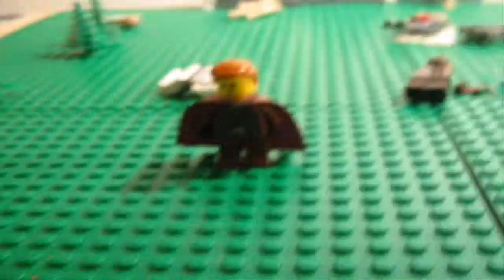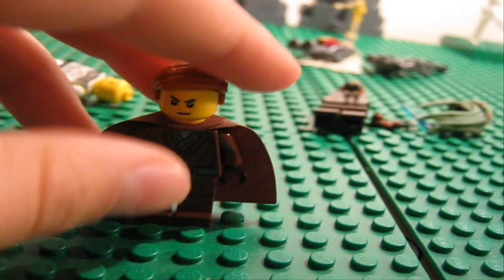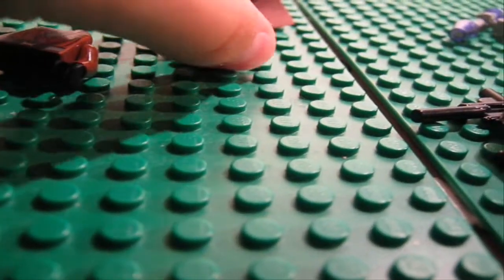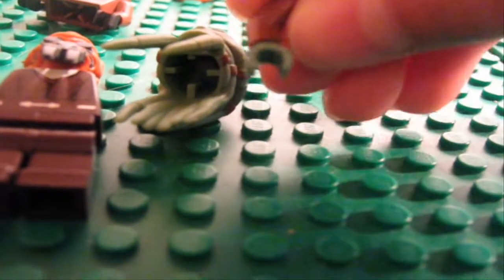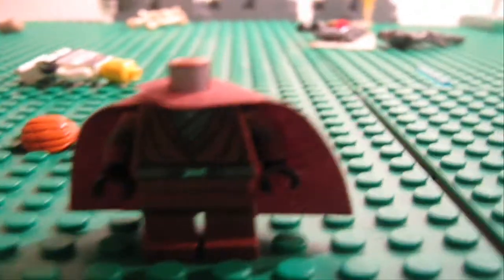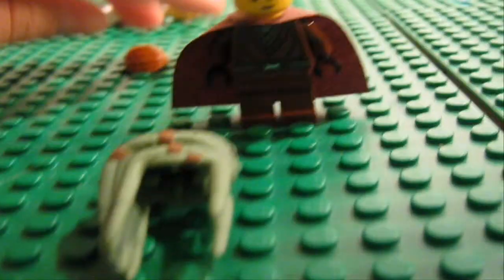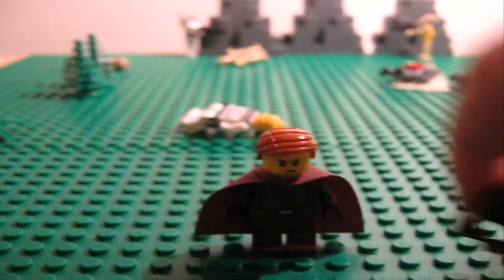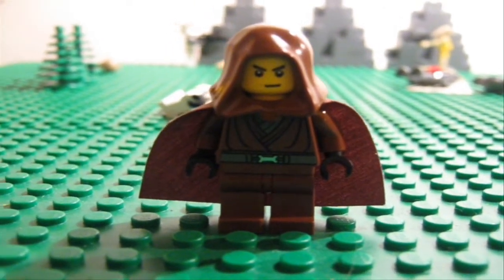How to make my LEGO custom Dark Jedi (Darth Filip)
I think This is a good minifig, do you?